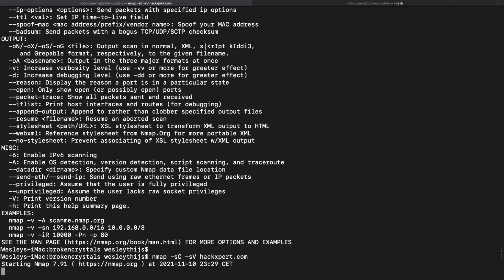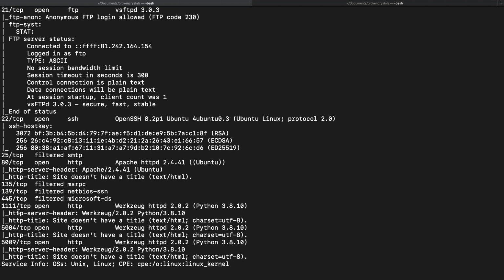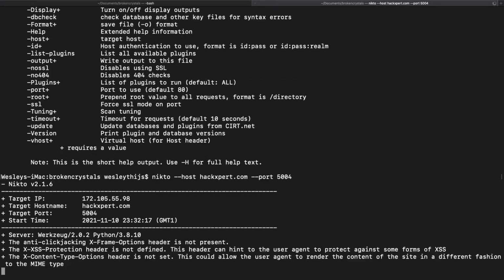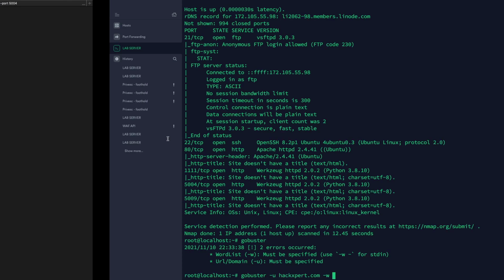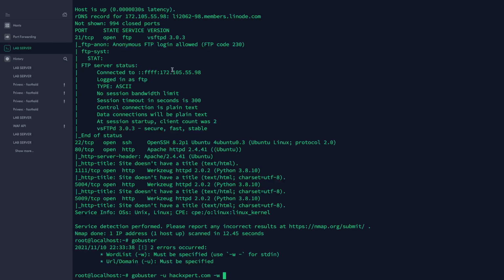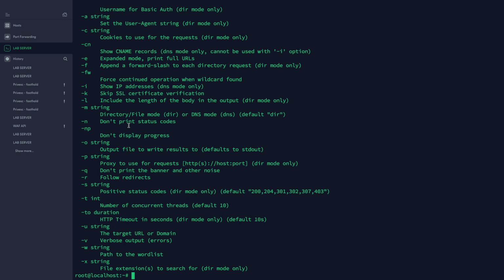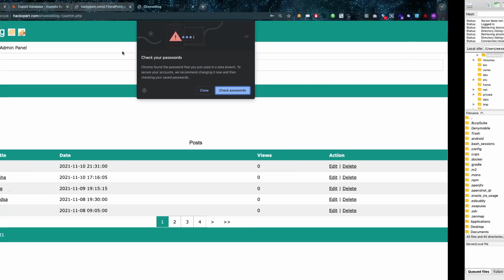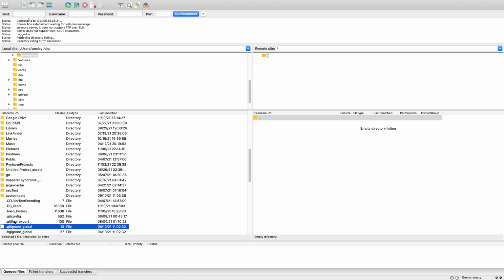Getting A Foothold - The Pieces Fit Together